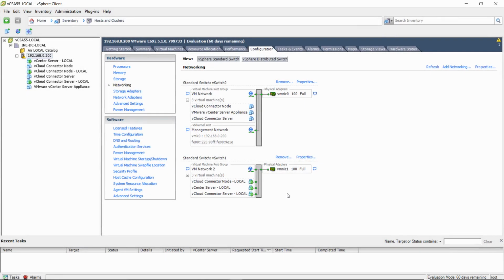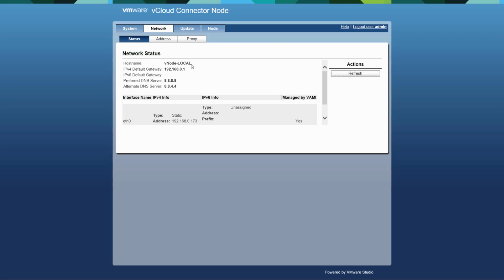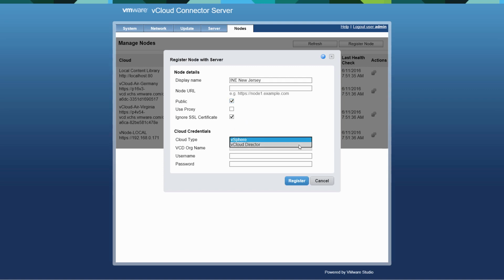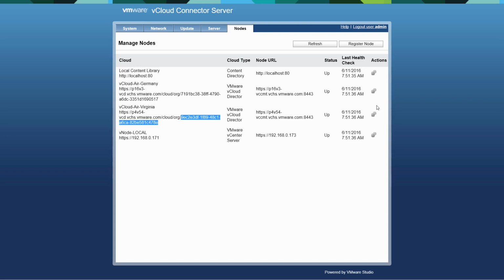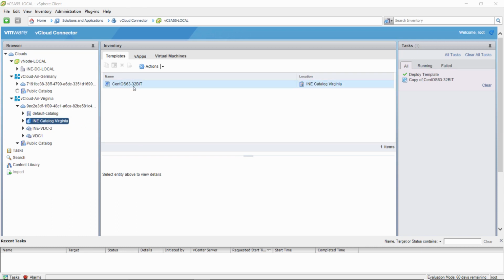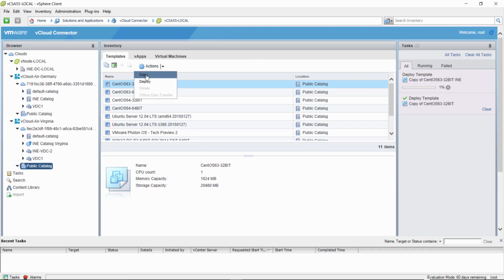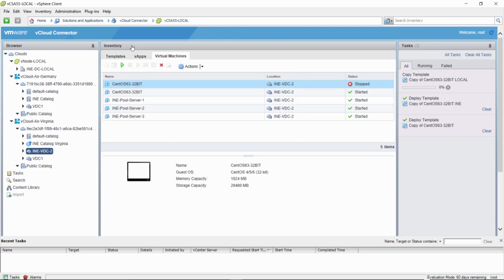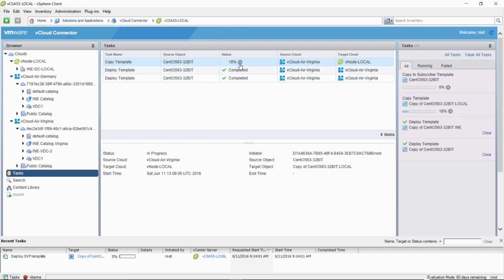12 vCloud Connector Part 2